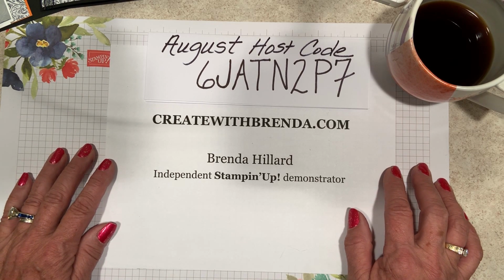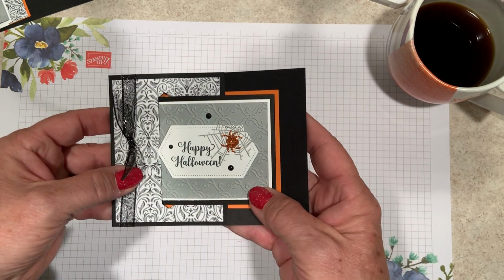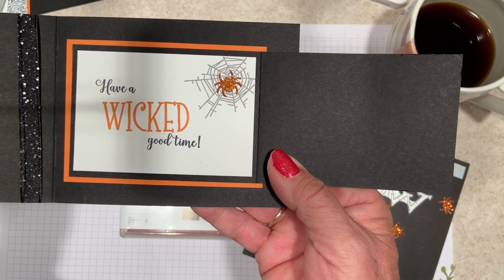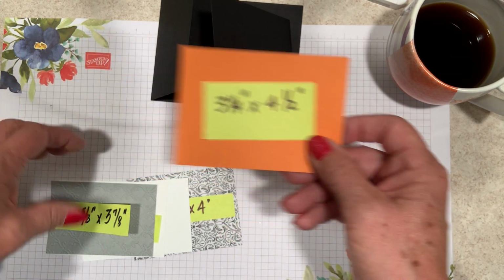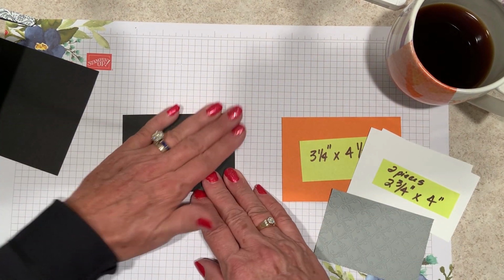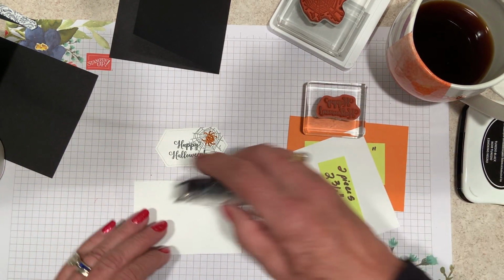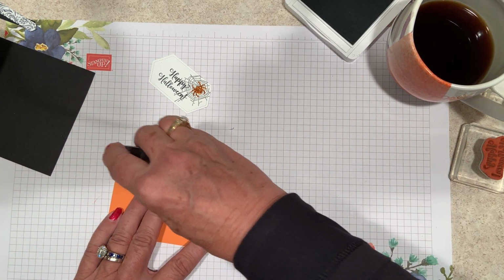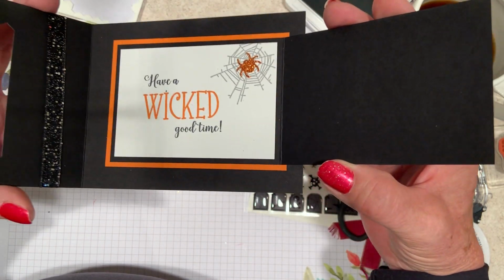12 Weeks of Halloween! 2019 Week 2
Week 2 is a fun fold card using products from the Stampin’Up! 2019 Holiday Catalog which premieres on September 4th!  Get the details at createwithbrenda.com